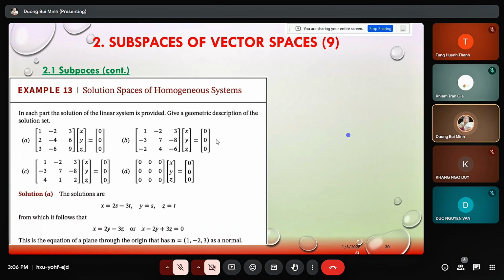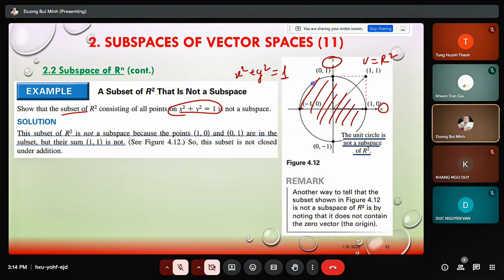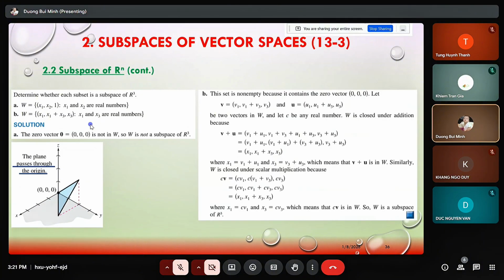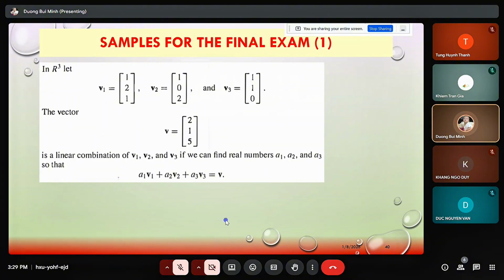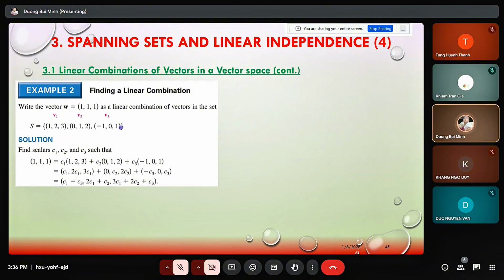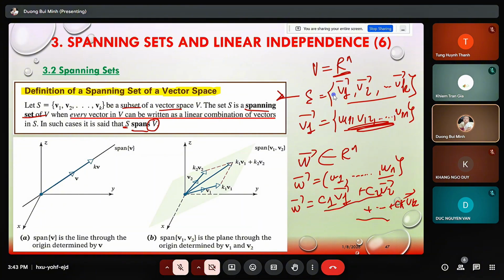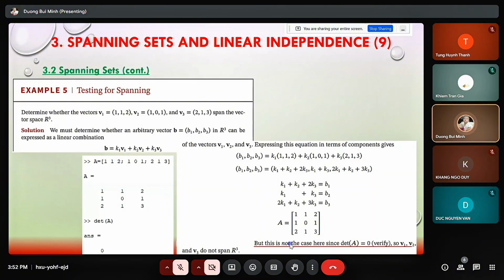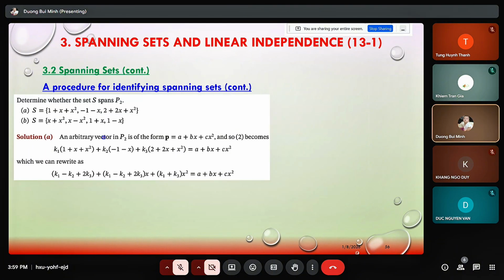Linear Algebra – Lecture 3 (Part 2) | ECE 2023 | Assoc. Prof. Dr. Bui Minh Duong | 08 Jan 2026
This video is Lecture 3 (Part 2) for the Linear Algebra course instructed by Assoc. Prof. Dr. Bui Minh Duong at Vietnamese-German University (VGU).
📅 Lecture Date: January 08, 2026
📘 Course: Linear Algebra
👨‍🏫 Lecturer: Assoc. Prof. Dr. Bui Minh Duong
🏫 University: Vietnamese-German University (VGU)